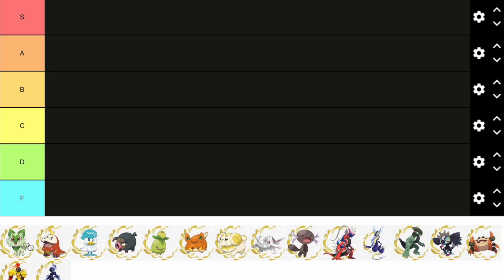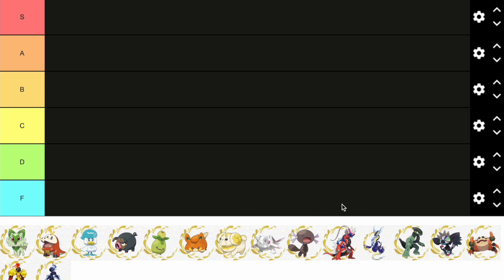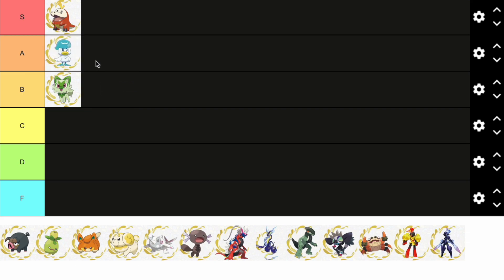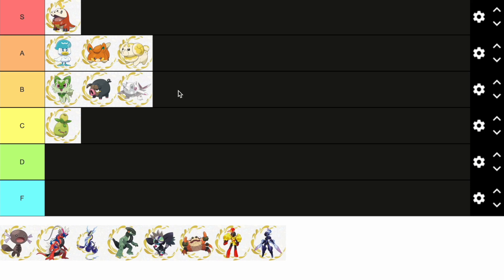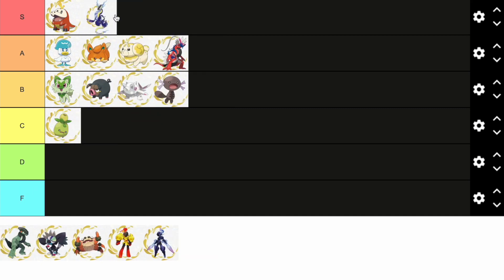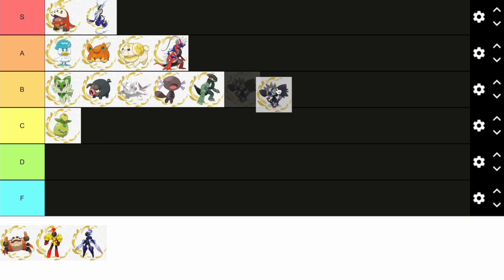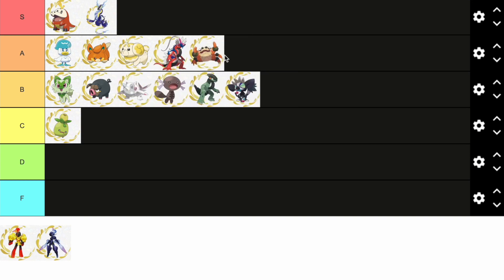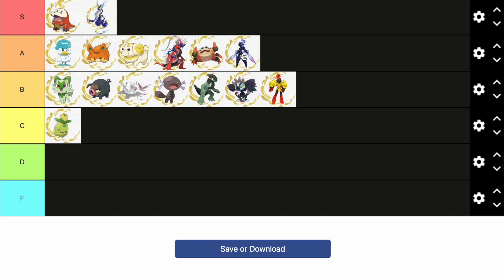Pokemon Scarlet And Violet Tier List 4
Pokémon
Pokémon Scarlet and Violet
Fuecoco full evolution line
Fuecoco
15 views and I’ll make another Gen 9 video
Pokémon Saffron
Pokémon rom hack
Minecraft
Minecraft 1.19
Minecraft Manhunt
Pokemon Showdown